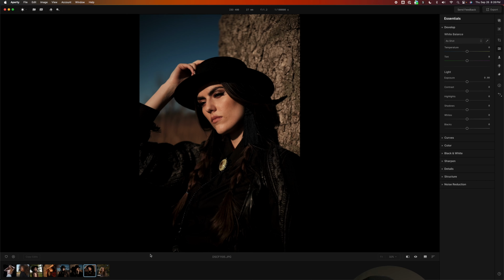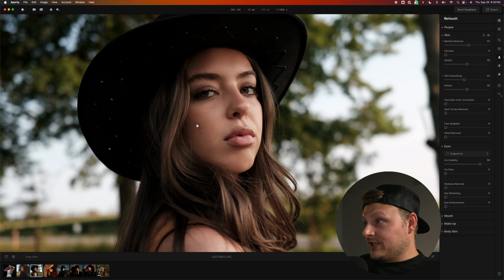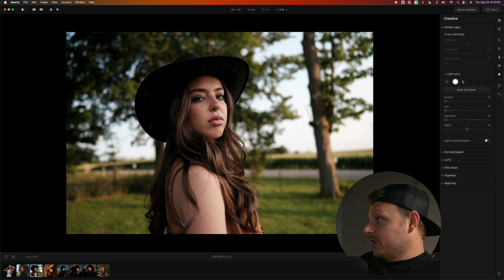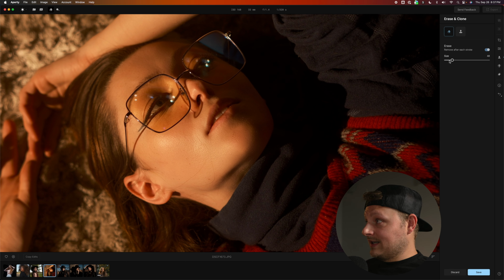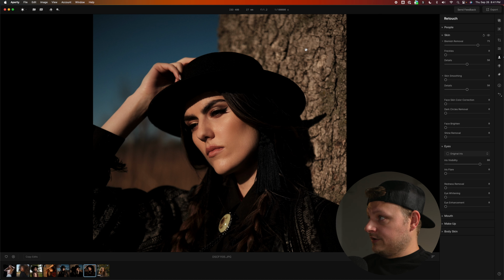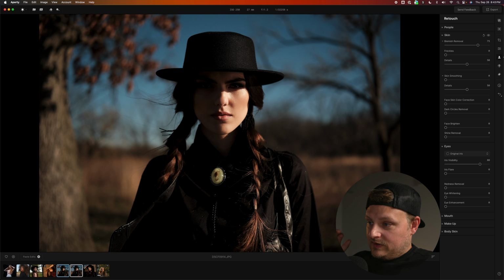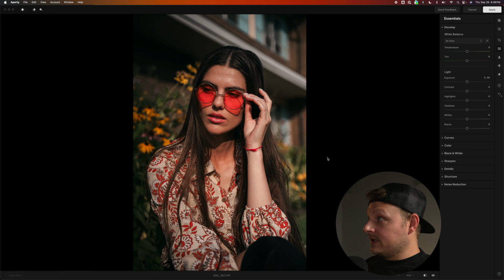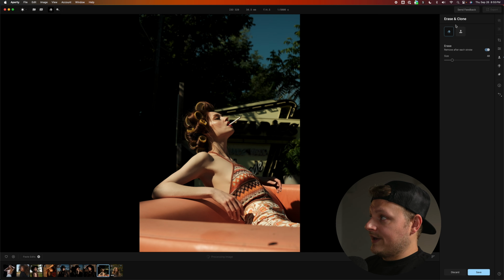This AI Portrait Retouching App Will Change How We Edit Forever!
Make sure to get the Aperty early pricing here before it's gone!

This is going to be one of the most useful tools for retouching portraits moving forward. Would you implement this into your workflow? It already saves me hours on a client job I did last week. It's no joke.
🎵 I get all my Music, VFX, and Stock Video from Artlist. Make sure to use my link to get 2 months Free!
If you are looking for that Fujifilm vibe on any camera.

My Main Camera & Lens:
Sony 24-70mm f2.8 II GM

Gear I use for talking head:
Lumix S5iiX
Lumix 20-60mm
11" iPad Pro
Nanlite PavoSlim120C

Mics:
DJI MIC2